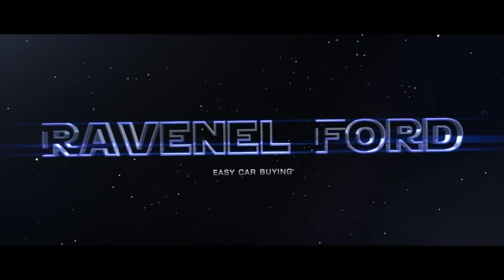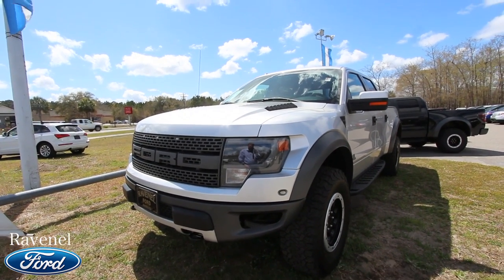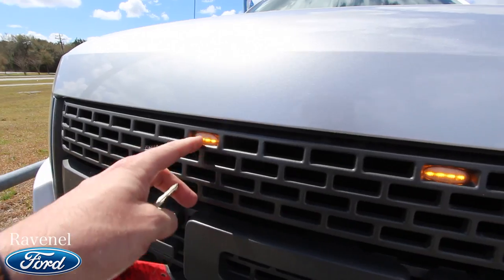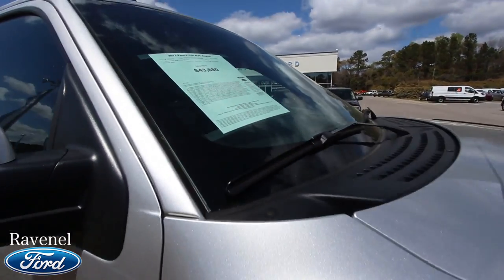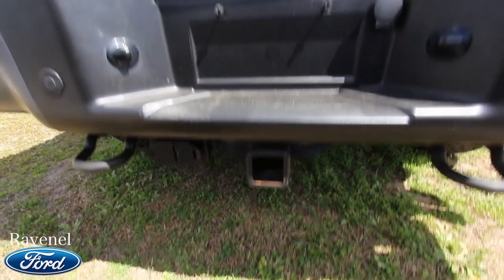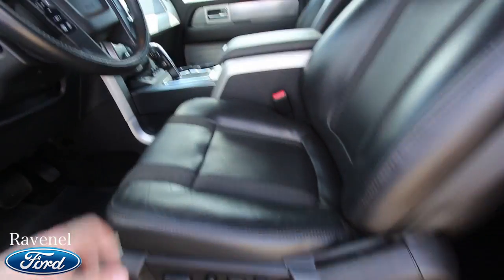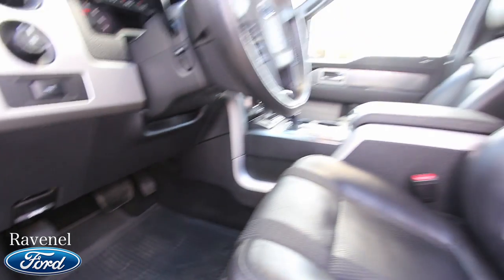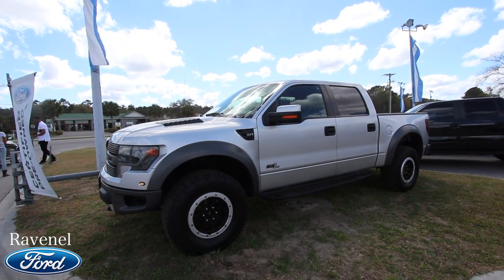FORD RAPTOR - 2013 | For Sale Video - Specs, Condition - Cleanest Preowned Raptor Ever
This Preowned Ford Raptor is truly the cleanest one we've ever filmed for this channel. If your in the market to buy a used Raptor you'll want to see this video. Are you interested in buying this truck? If so contact Ravenel Ford

Let us know what you think about this Truck in the comments.